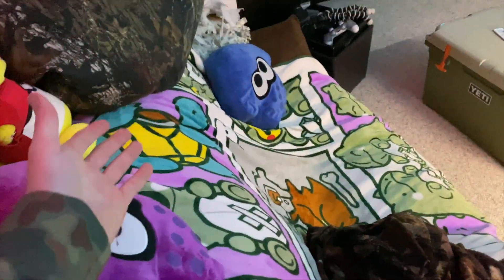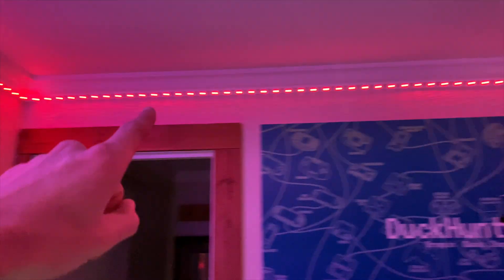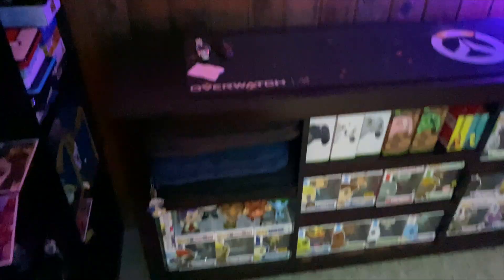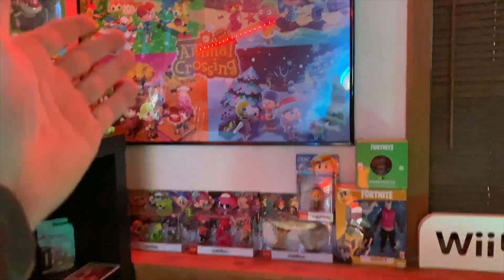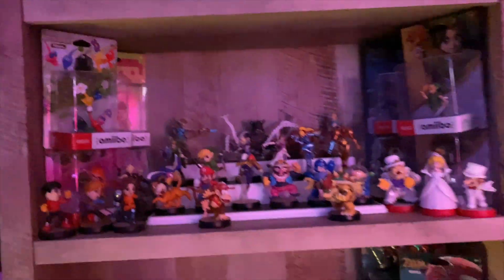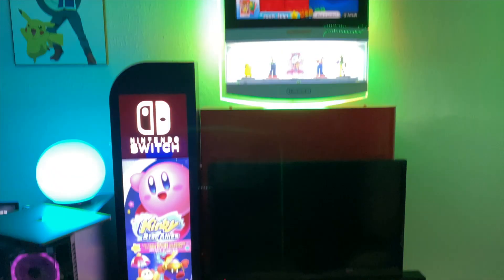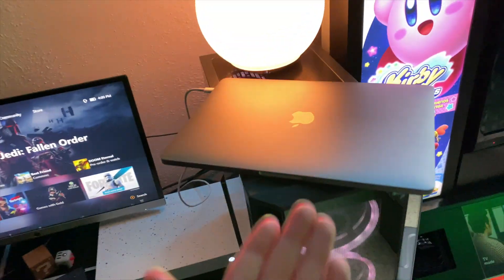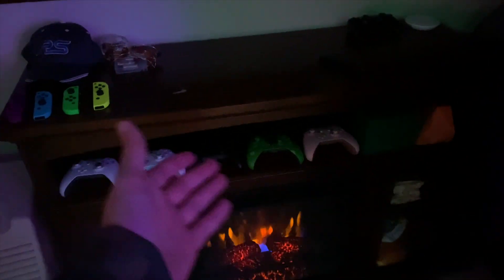INSANE Nintendo Streaming ROOM!!!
Here is my NEW Nintendo Office!! Let me know your favorite part of the room down below in the comments!